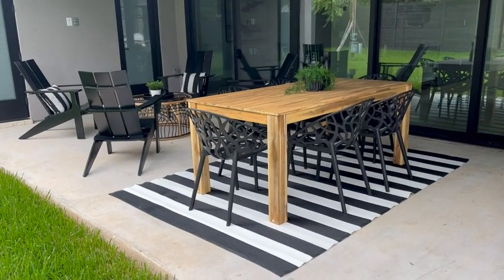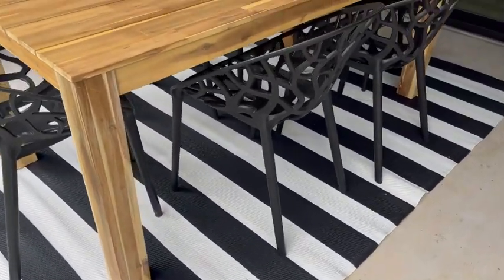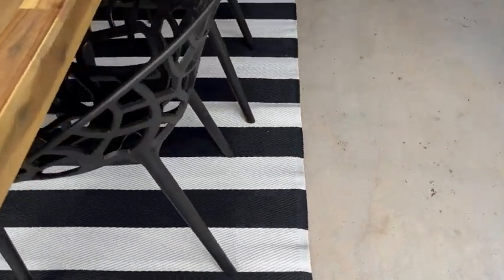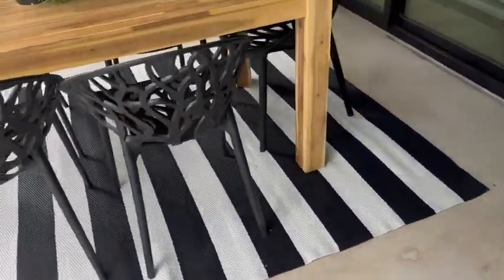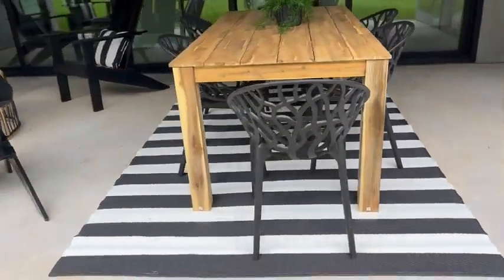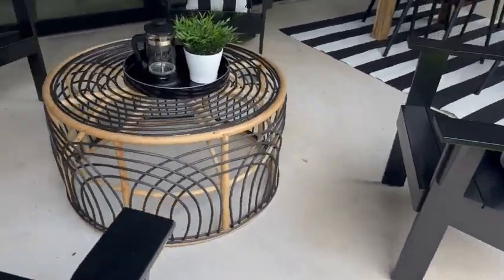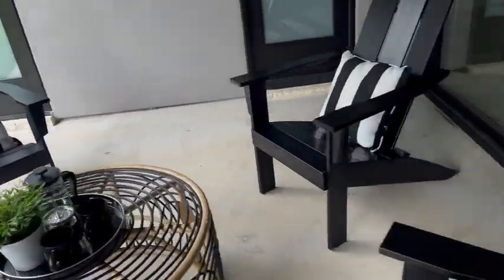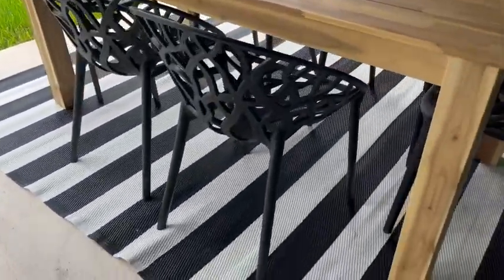Modern Home Design Review of Red Co Large Mirror